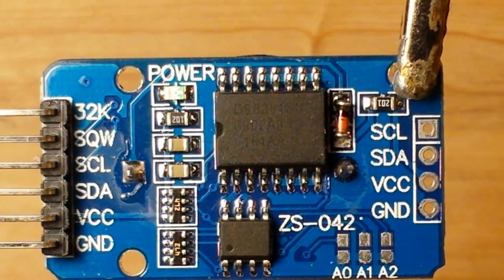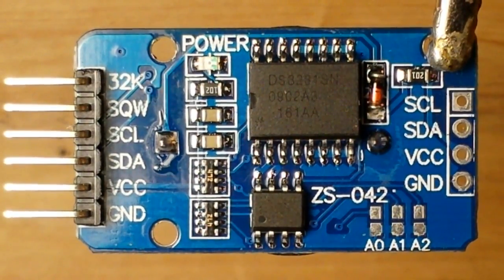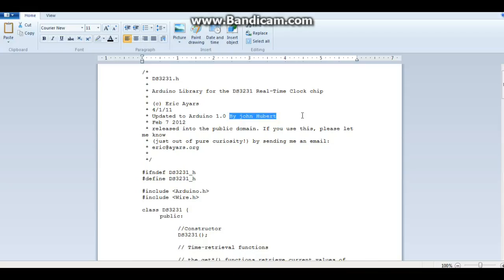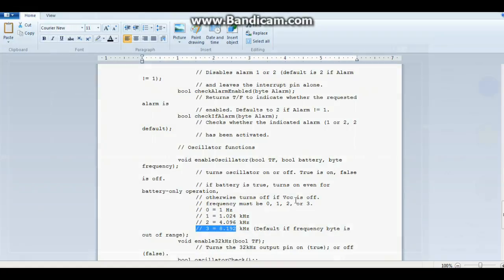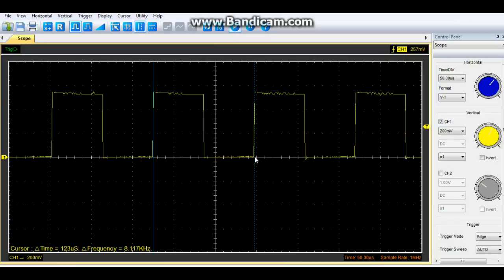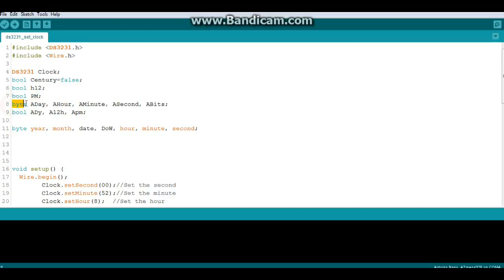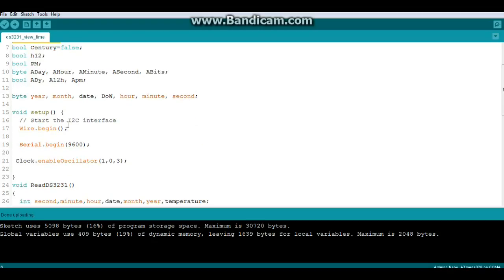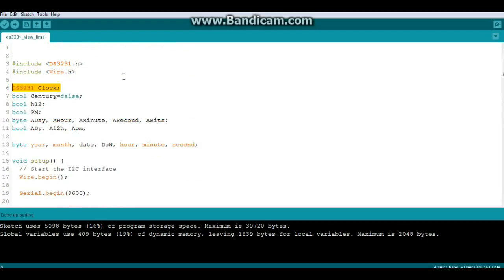All about the DS3231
All about the DS3231 Real Time Clock

The ds3231 real time clock module has a lot of features that are very simple to implement for your Arduino projects. You can set the clock easily by setting individual elements i.e. seconds minutes hours day month year etc., and it even has alarms that can be set and will provide an interrupt when they are triggered.

The ds3231 is 5 volt tolerant and operates on the i2c bus. It has an internal oscillator which can be set to three different modes in addition to a standard 32k oscillator. Both oscillators output a square wave which can be read from the external breakout pins.

The library that we are using in this example can be downloaded within your Arduino IDE by going to sketch, manage libraries and then typing in DS3231. Look for the library created by Eric Ayers.

DS3131 RTC Module